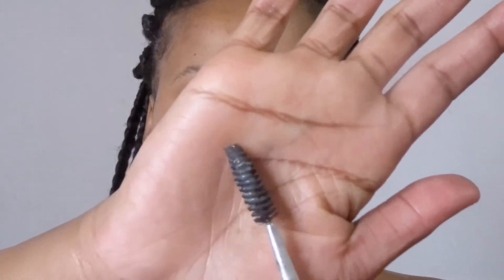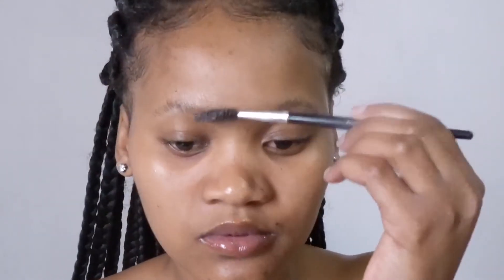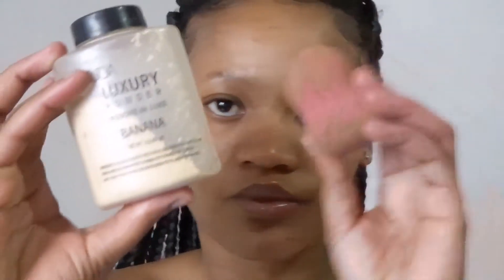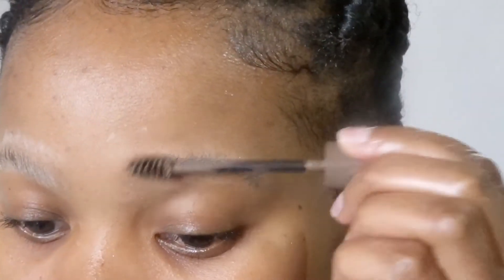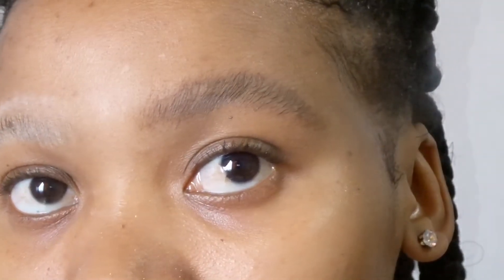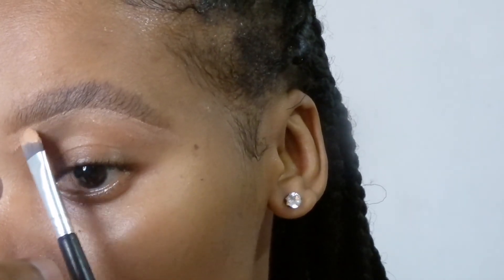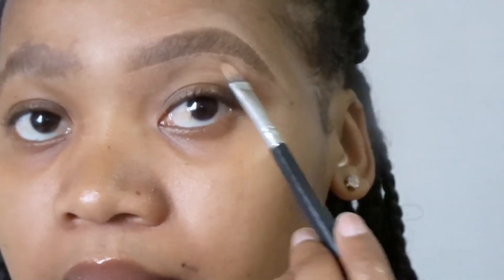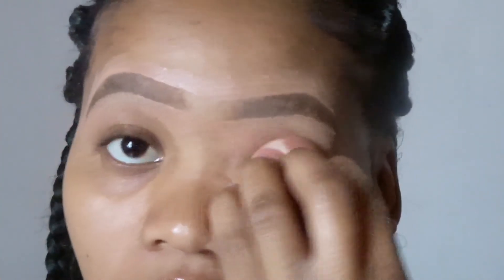Updated Eyebrow Tutorial using Got2bglued and USHAS EYEBROW MASCARA | South African Youtuber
Hey Munchies😊

I made a new technique on doing fluffy eyebrows, but not using an eyebrow pencil but using the best brand USHAS EYEBROW MASCARA.. I hope yall enjoyed and learned 😜.